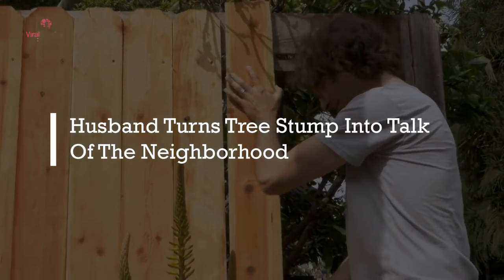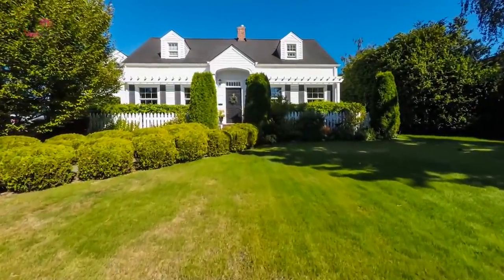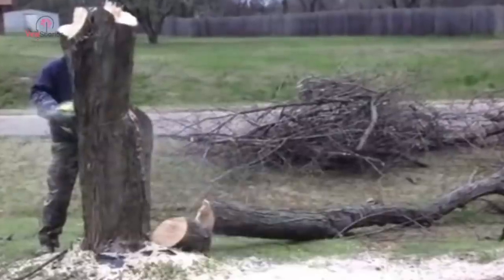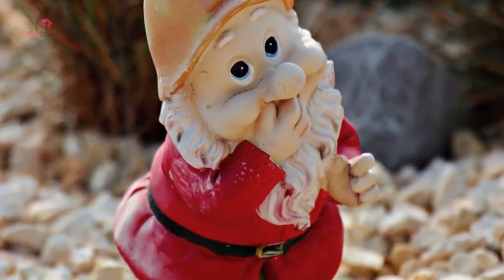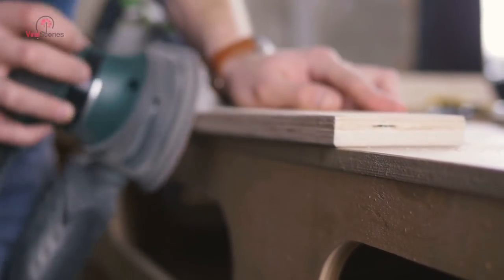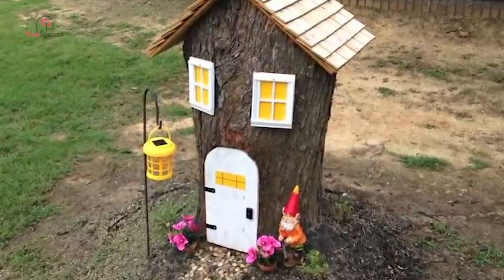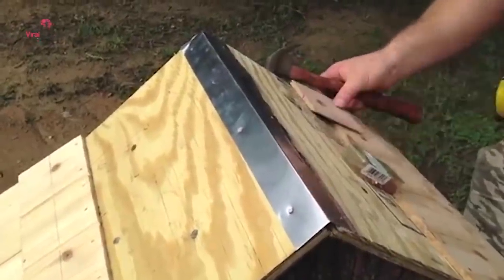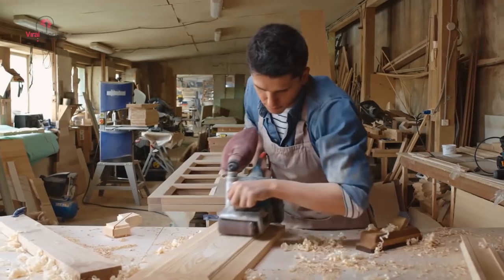Husband turns tree stump into talk of the neighborhood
Mimi is a teacher from Tennessee, who faced a new life when she and her husband became empty-nesters.

Mimi discovered a huge creative outlet on her Youtube Channel where she produces videos teaching folks how to make special crafts, recipes, and seasonal decor.

Her projects are fun to do, and with her down-home techniques, she teaches you how easy it is to craft unique decorations.

One of her biggest hits on Youtube, with over three million views, is the inventive Gnome house she and her husband created for their front yard.

Garden Gnomes began living in home gardens after World War II.

The features of the mythical creatures are taken from the Nisse of Nordic folklore, and Disney’s Seven Dwarves.

Gnomes began to spring up on front lawns in the 1960s and 1970s when plastic gnomes started showing up at Home and Garden centers.

According to a New York Times review of “The Secret Book of Gnomes” by Dutch author Will Huygen, and illustrator Rien Poortvliet,